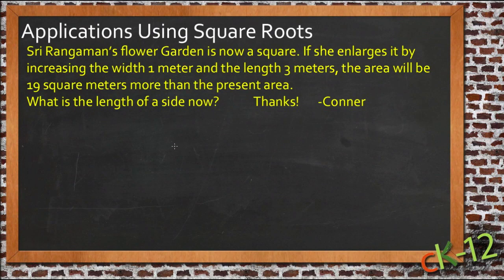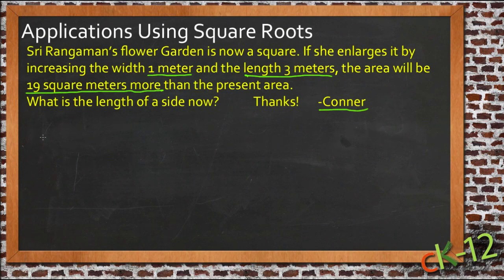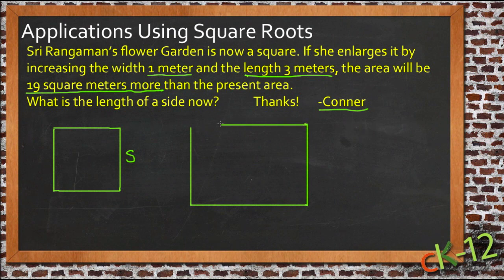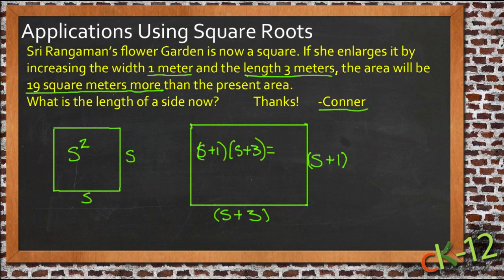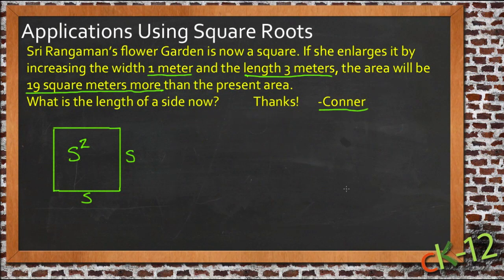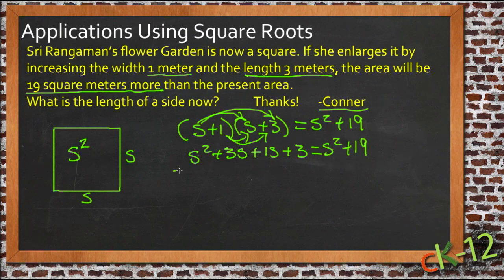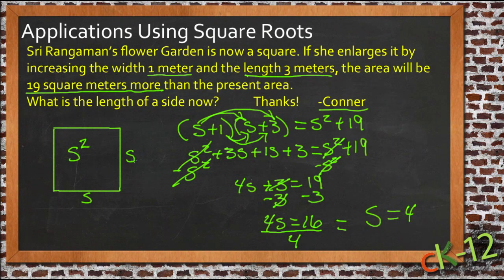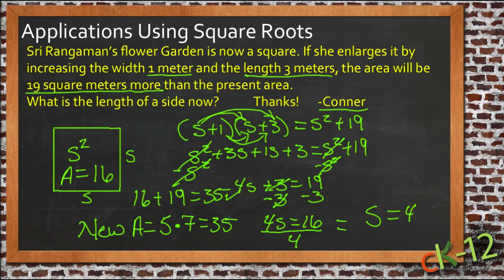Applications Using Square Roots: An Application (Algebra I)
Here you'll learn how to approximate the solutions of quadratic equations involving square roots. You'll also learn how to solve applications using quadratic functions and square roots.

This video demonstrates a sample application of square roots.